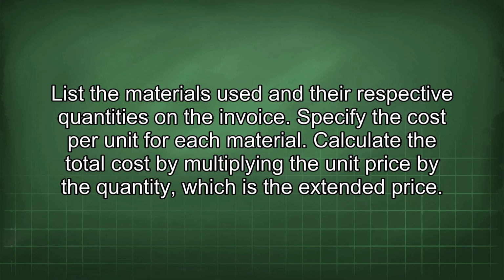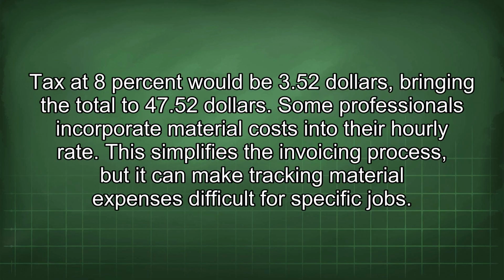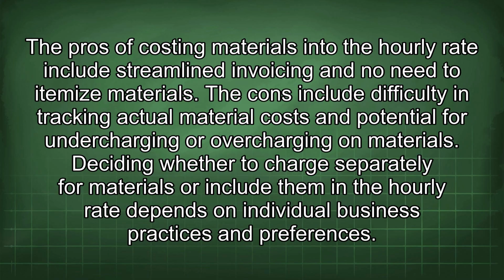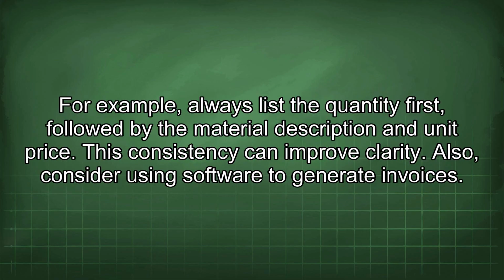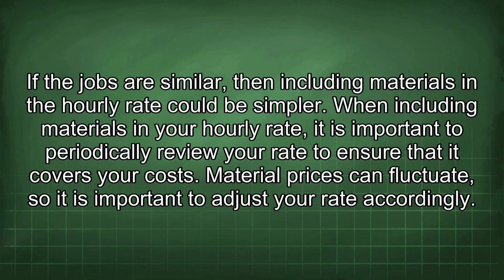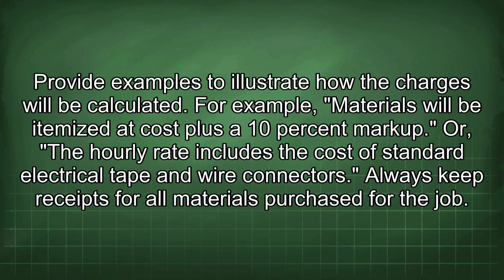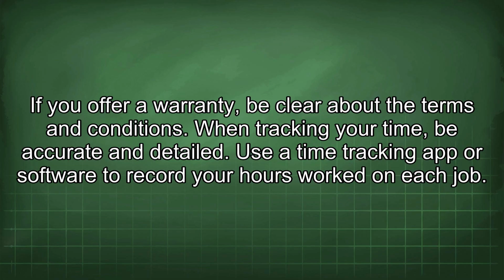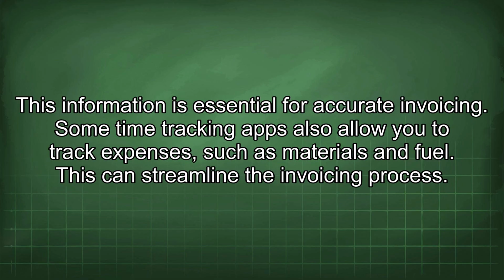Charging Materials Time and Material Jobs Explained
Learn how to properly charge for materials in Time and Material jobs. Understand itemized listings, unit prices, and including costs in your hourly rate. Discover pros and cons.